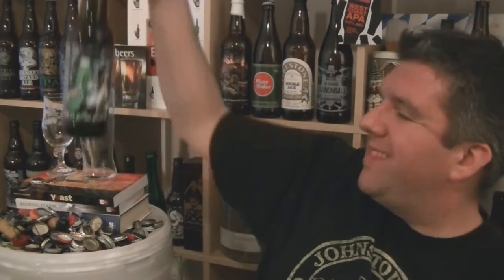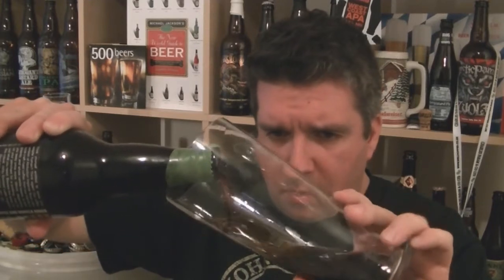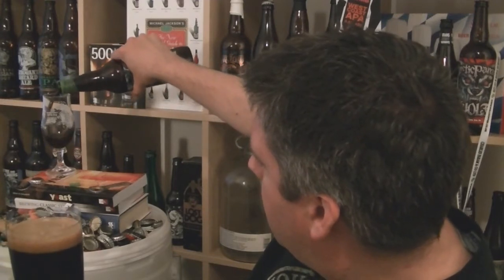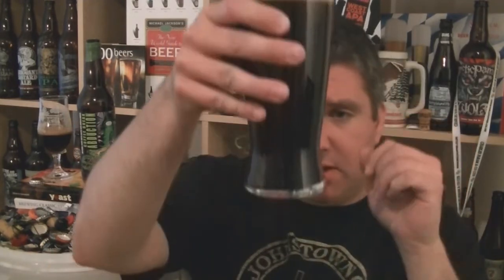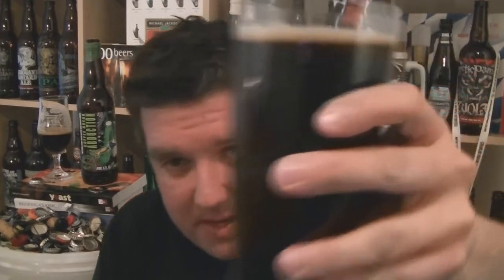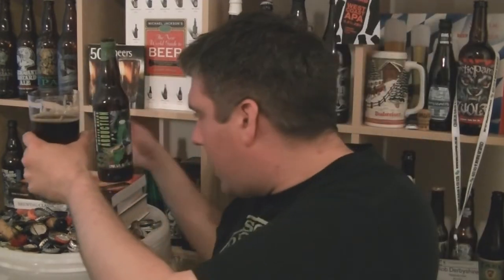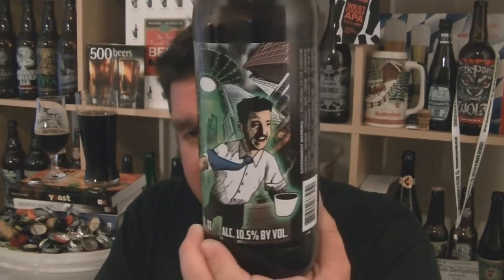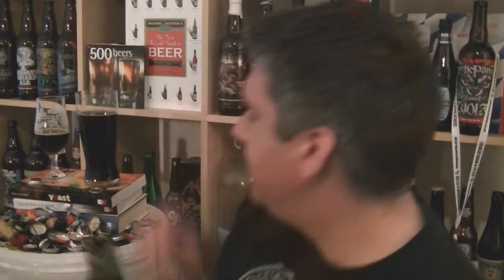Pipeworks Brewing Co - Coffee Break Abduction (Imperial Stout) - HopZine Beer Review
Thanks for joining me for another video beer review. This time I'll be drinking a bottle of
Pipeworks Brewing Company's Coffee Break Abduction Imperial Stout.